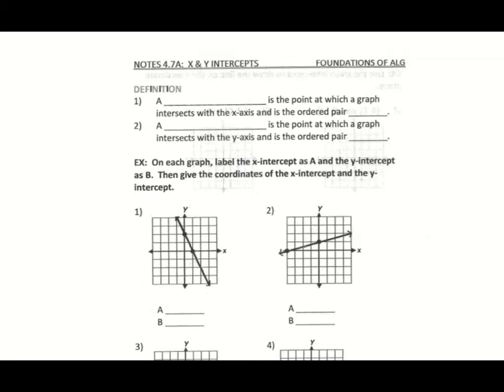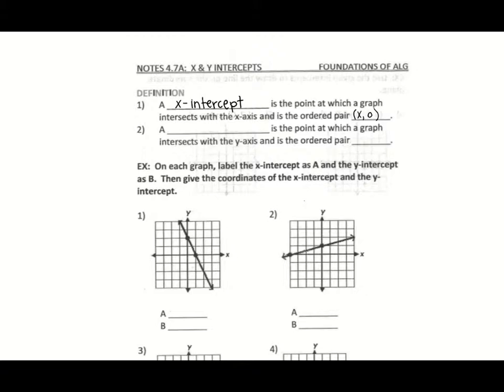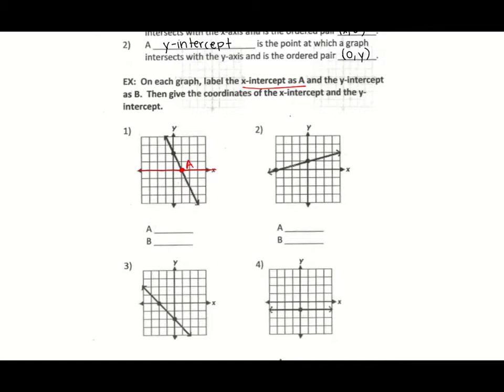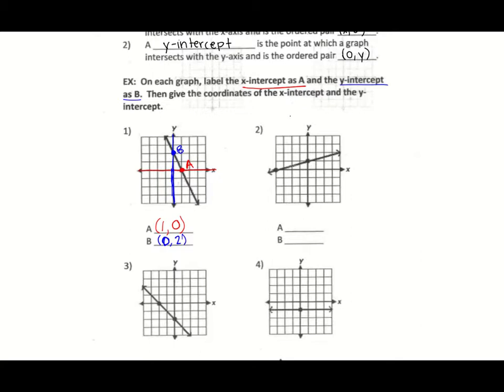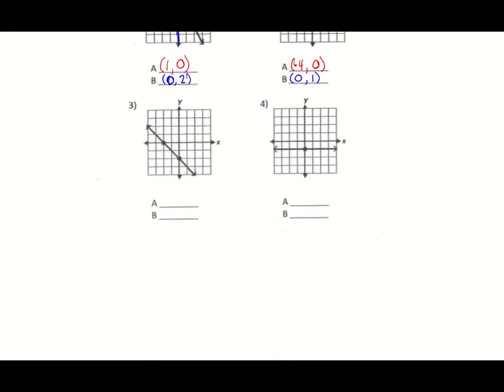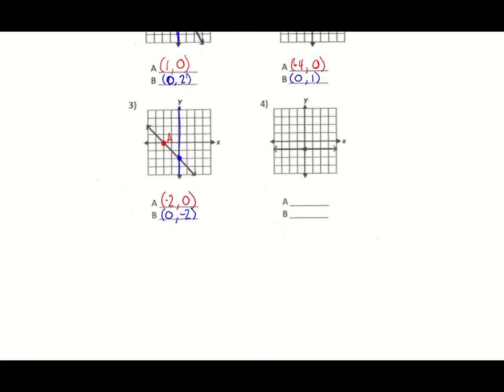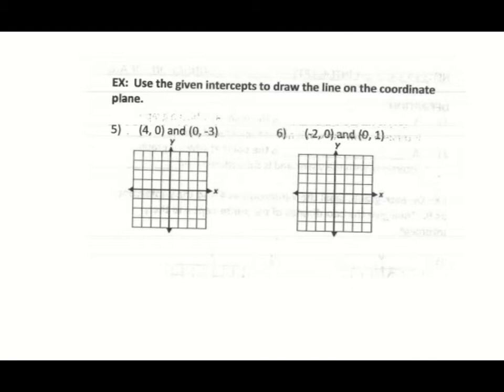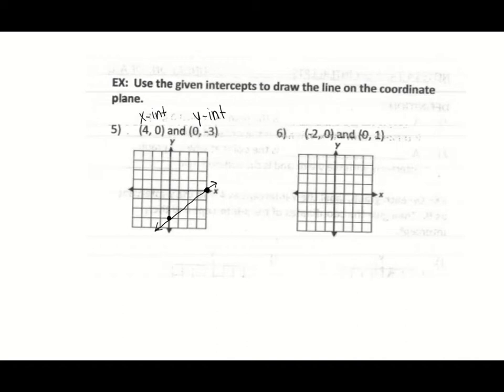4.7A X and Y Intercepts